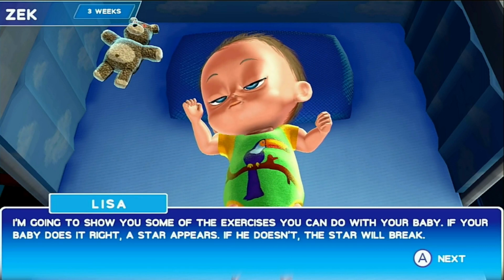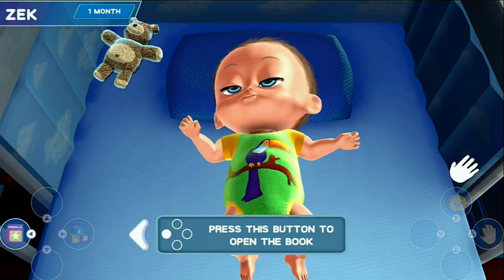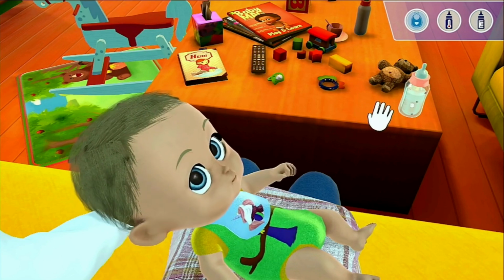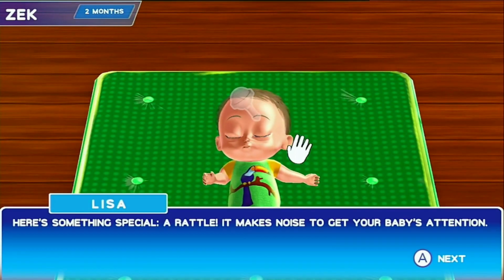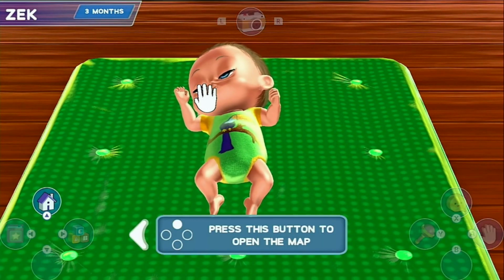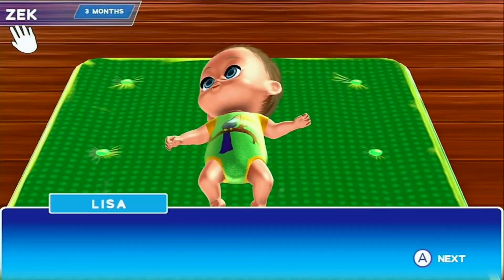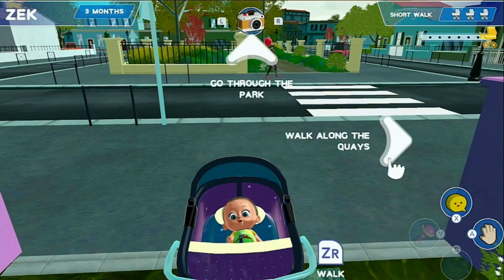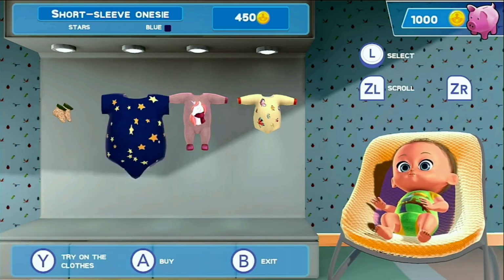My Universe My Baby Nintendo switch gameplay